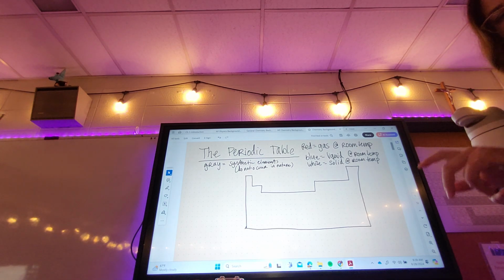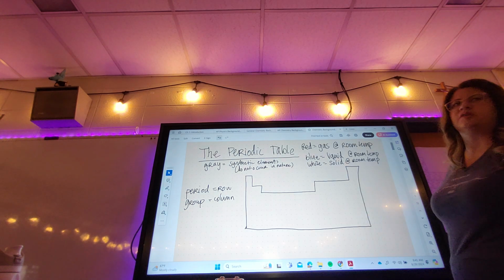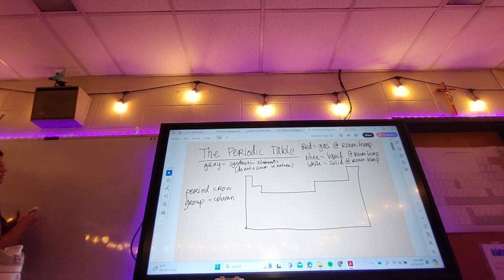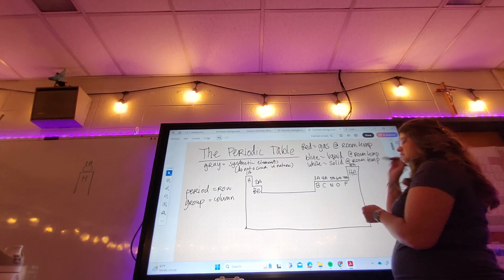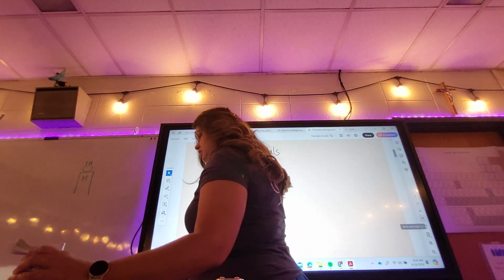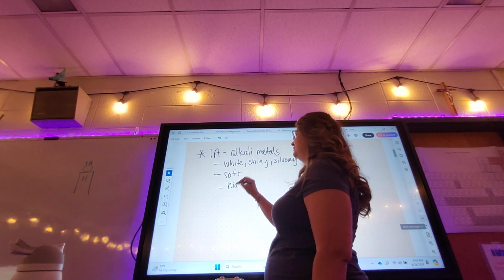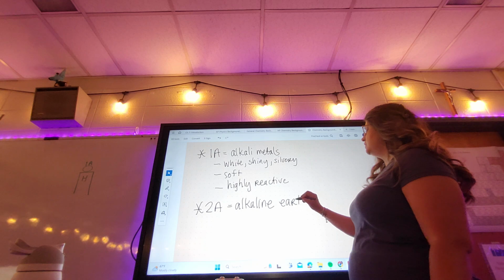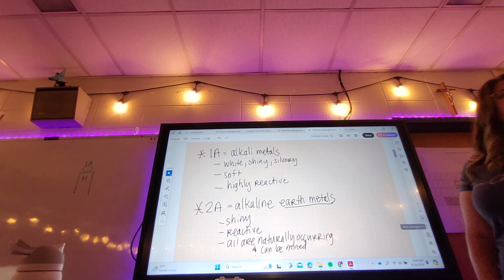Day 1.3 - The Periodic Table, special groups